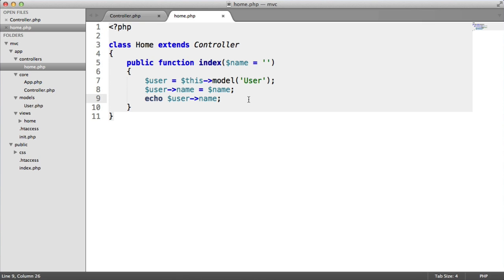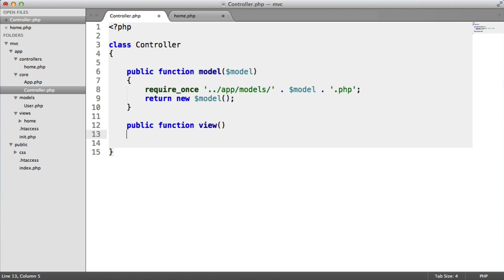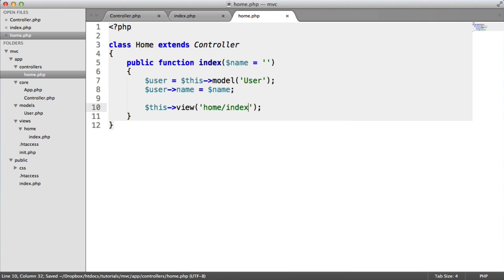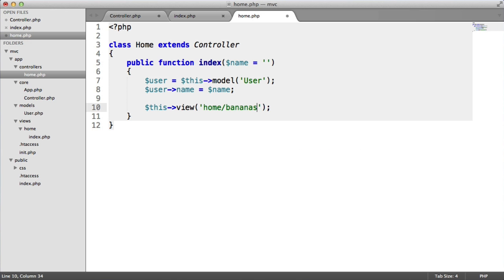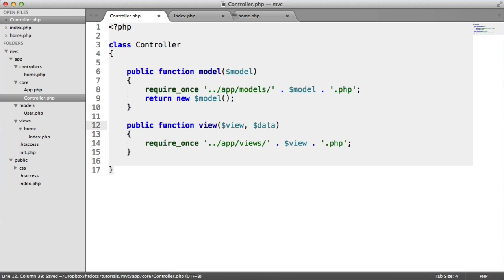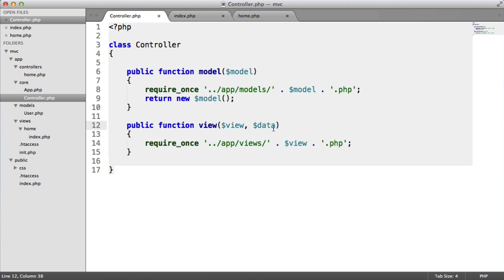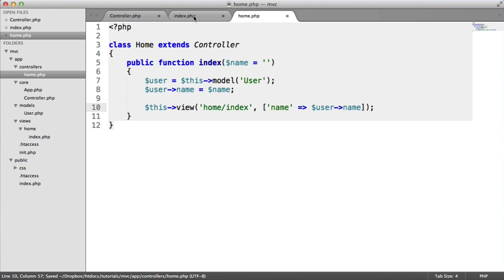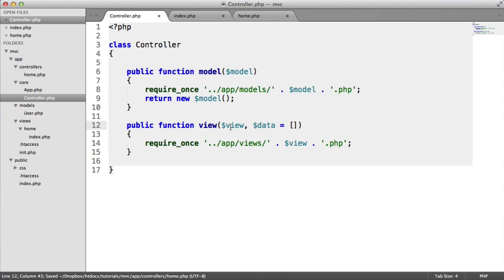Build a PHP MVC Application: Views (Part 7/9)